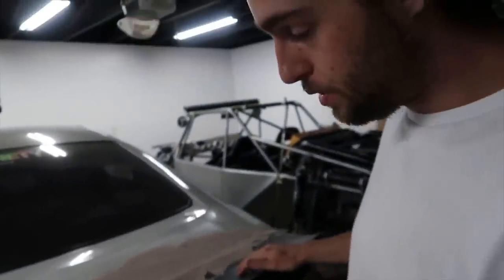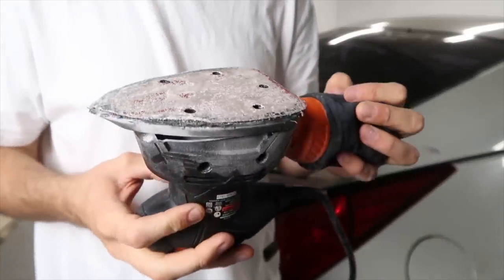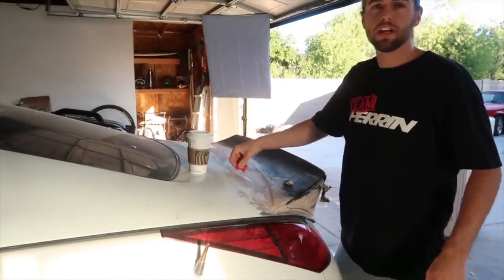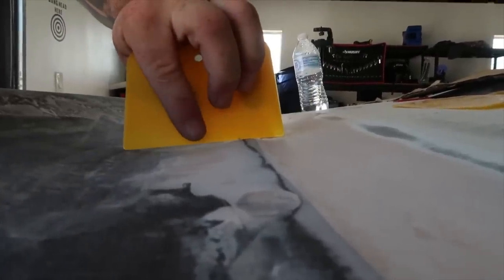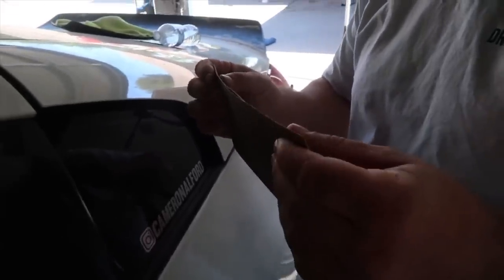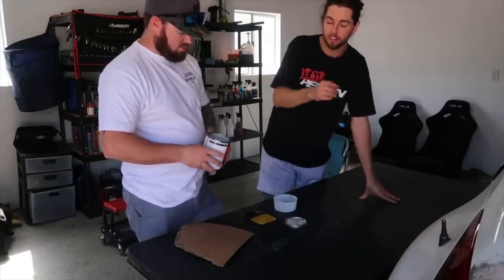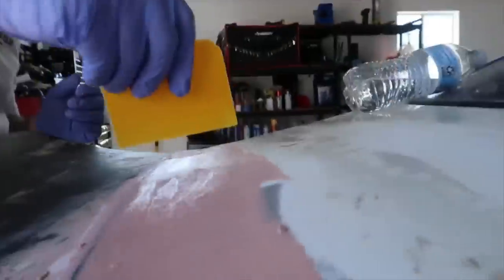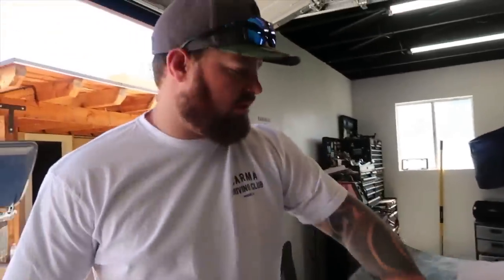Molding 350z Duck Bill [Pt.3]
Discovering that we did not use enough hardener in the bondo. Tanner saves the day though and is bringing it back to life. Excited to get it close to a final product in part 4 thats coming soon!

Daily Instagram Stories and Posts -- @cameronalford

Direct Link to everything I use all time time I bought on Amazon

Try Audible and Get Two Free Audiobooks

Need to be motivated? Sign up on Audible with link above, come back and click this link after signing up and listen to this book (The most motivating book I’ve listened to yet. Get ready to get up and make a change!)
ATTENTION VIDEO CREATOR FRIENDS:

I started using this website called TubeBuddy to help my channel grow. It has helped me analyze my channel better and it supplies you with tools to make sharing easier. They have a rad google chrome extension as well. One of my favorite small features is it recommends relevant tags for your videos.

Really Nice Camera w/ 4k and Insane Photos
Wide Angle Lens I use most
Fav Lens for Cars
Fav Lens for Photos.. Super Sharp
Lav Mic for Interviews & Pranks
Street Interview Mic

These are all quick links to products but I encourage your to checkout my entire list of products here — Tons of little helpful tech

Are you traveling soon? SAVE $40 on Airbnb